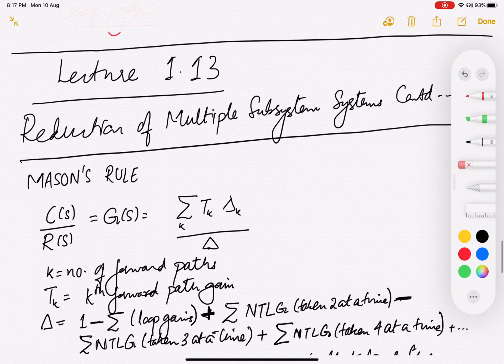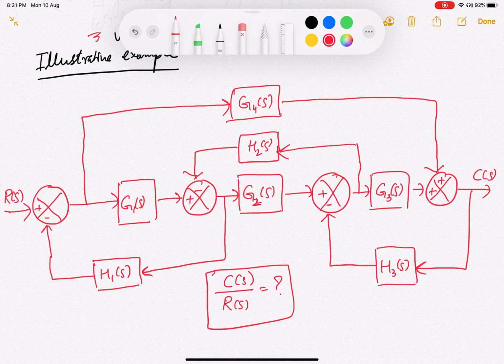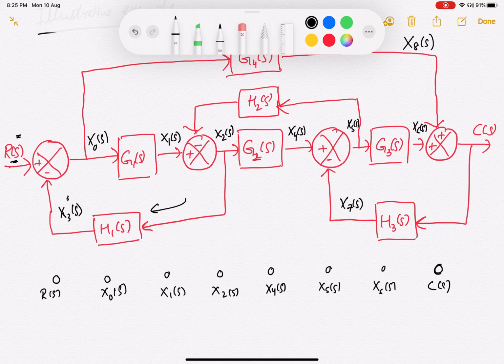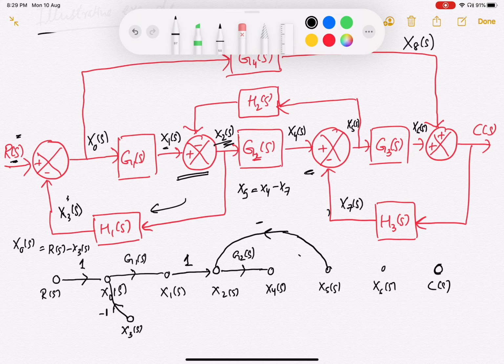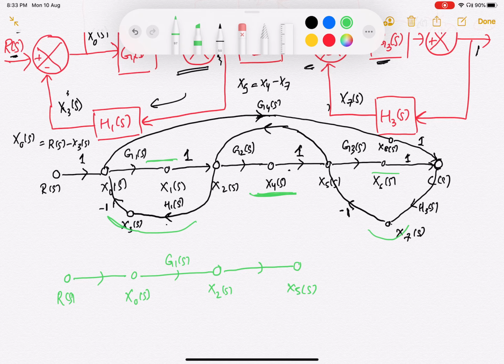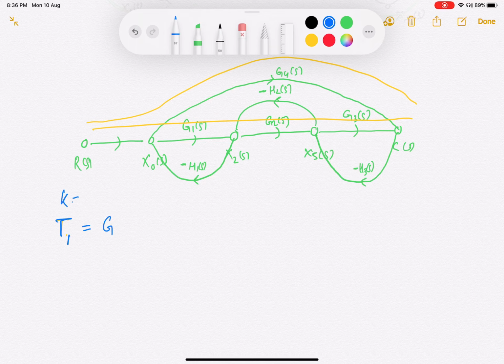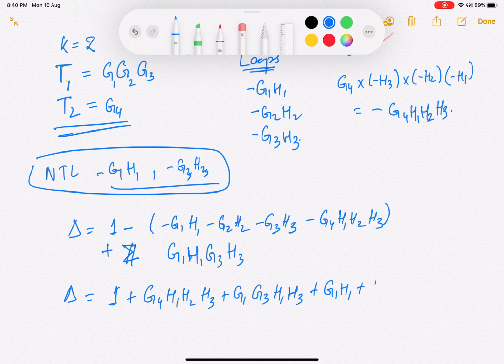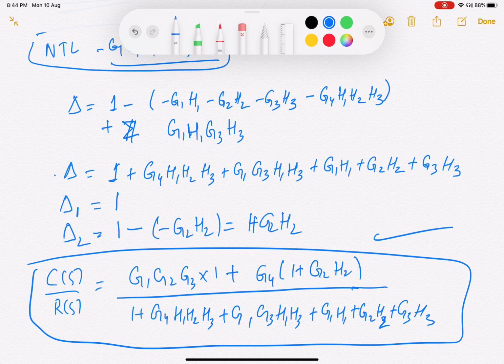Lecture 1.13: Reduction of multiple subsystem systems III